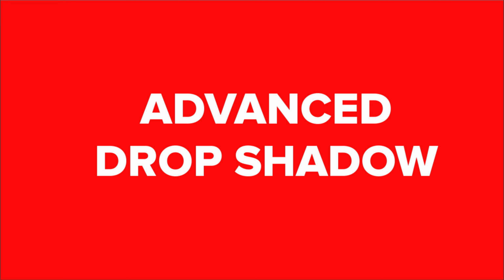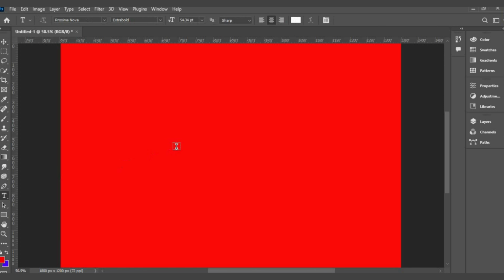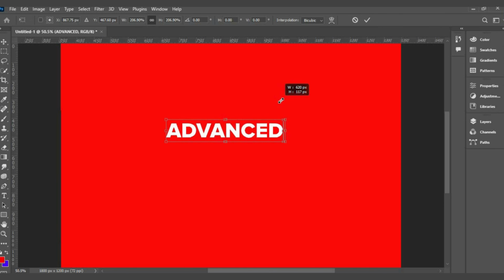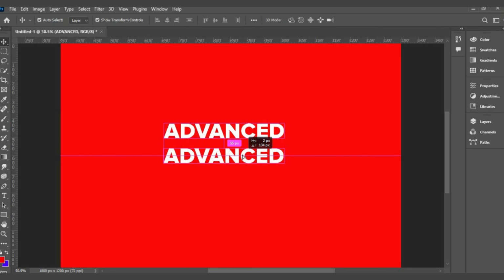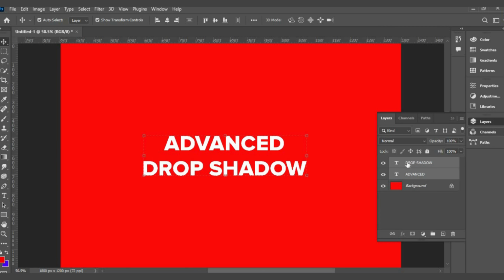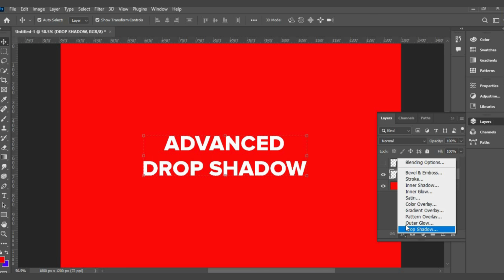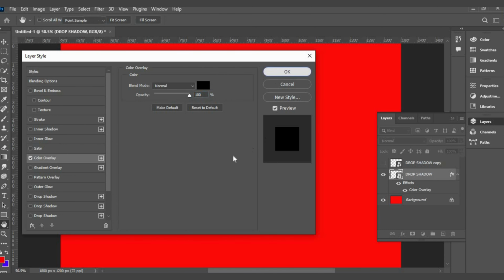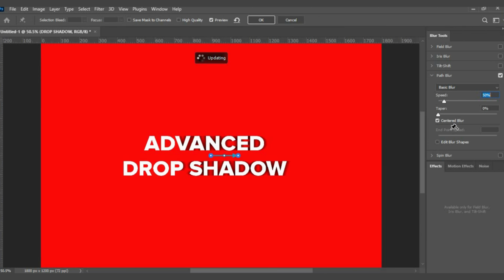This is MUCH BETTER Than Drop Shadow in Photoshop | Better Shadows in Adobe Photoshop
3d Text Photoshop | Photoshop Tutorial 3D
Welcome to Photoshop and illustrator Tutorials by N.A Graphic Design. We Provide FREE Adobe Photoshop and illustrator Tutorials for Beginners.

In this tutorial, I will show you how to create a realistic drop shadow using PATH BLUR filter in adobe photoshop.

This channel sharing all about Photoshop and illustrator Editing-

► Photo Manipulation
► Photo Effects
► Photoshop Tips and Tricks
► Photoshop Effects
► Photo Editing
► Color Effects
► Blend & Retouching
► Photo Retouching
► Text Effects
► The Basics of Photoshop
► Special Effects
► How to Tutorials
► Shorts
► Adobe Illustrator
► Adobe Photoshop
► Photoshop Trick
► Illustrator Trick
► Graphic Design